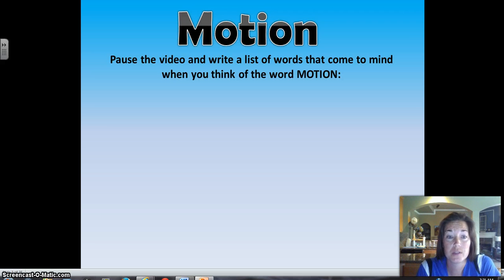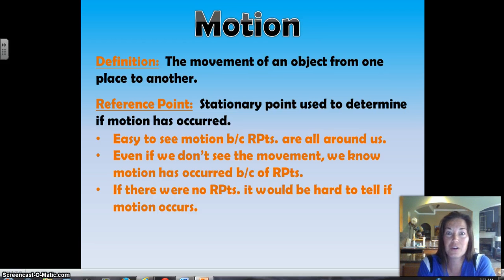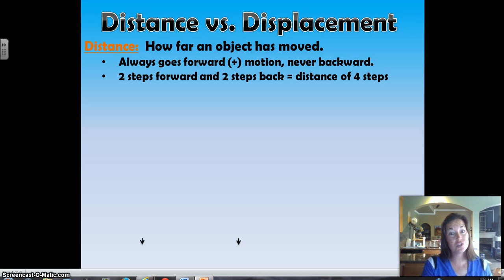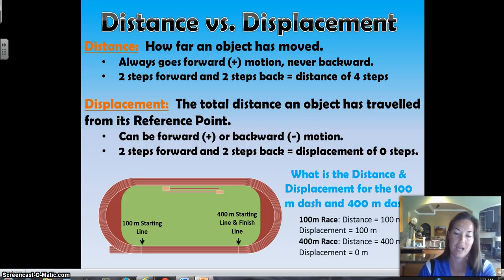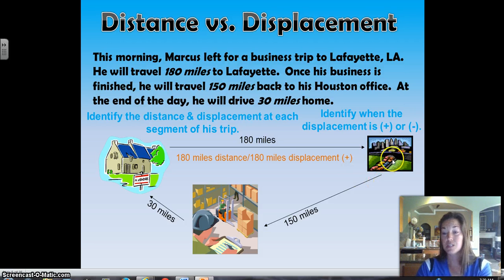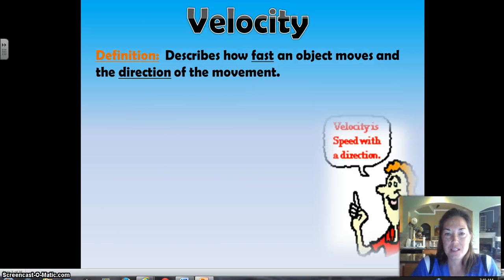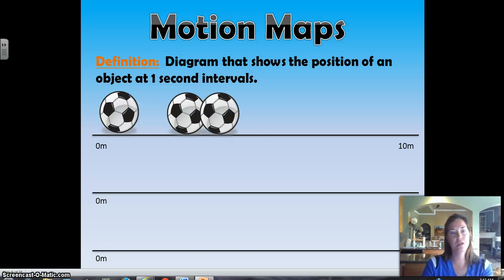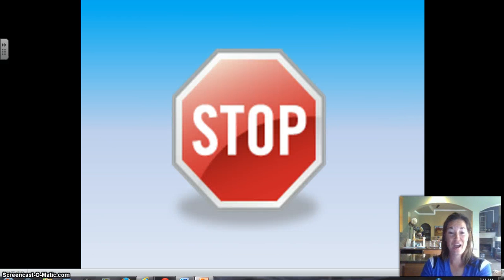Motion Video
Motion
Distance vs. Displacement
SVA
Motion Maps